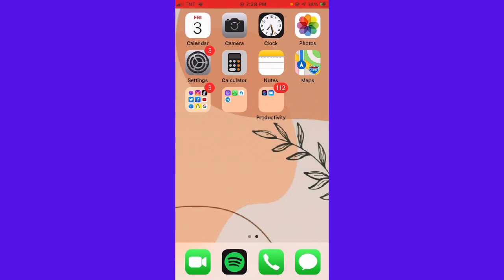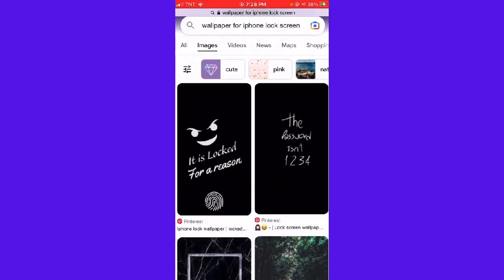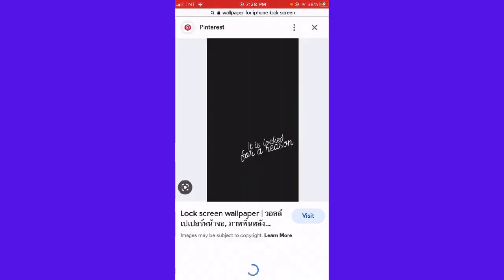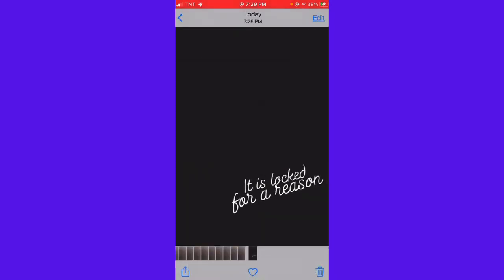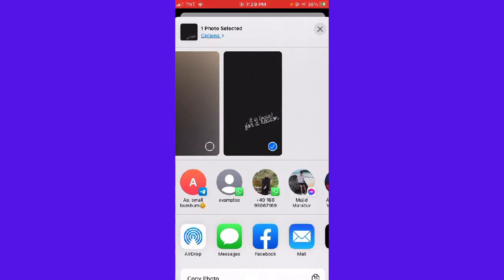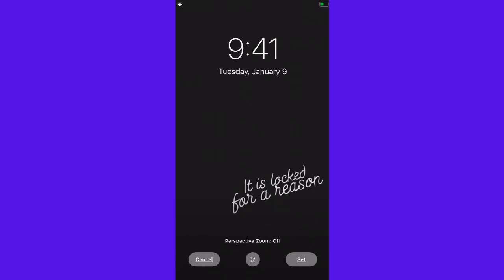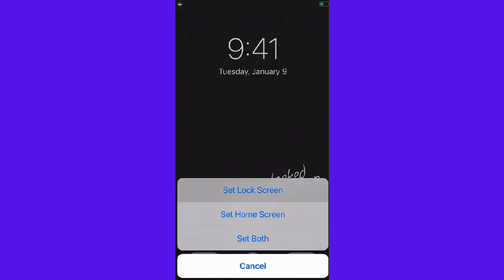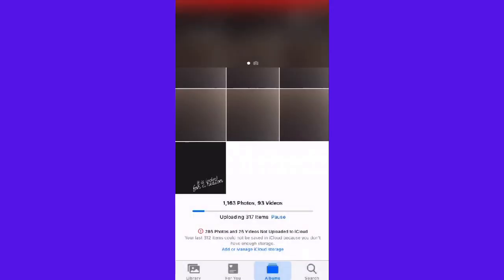How To Change Your Lock Screen On iPhone (2023)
How To Change Your Lock Screen On iPhone (2023)/ In this video you will learn how to change your lock screen photo on iPhone. Step by step instructions on how to change your wallpaper on iOS 16. Learn how to change your lock screen on iPhone & IOS with the new 2023 update 💭 Have a question about this tutorial?